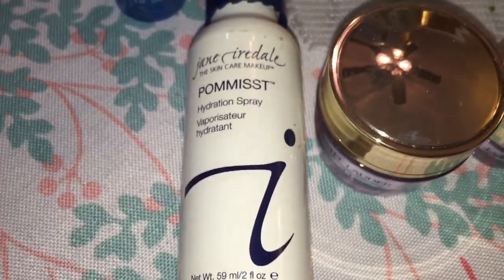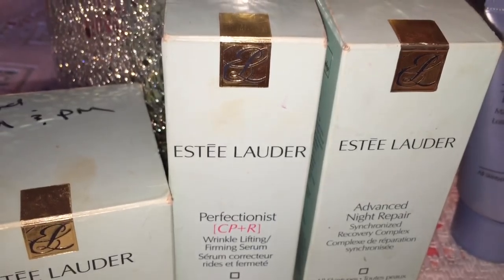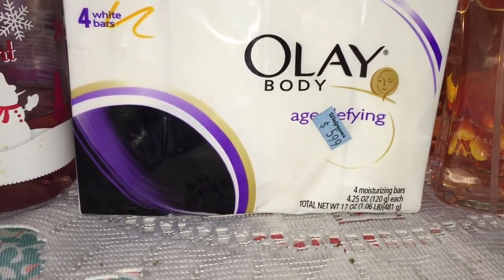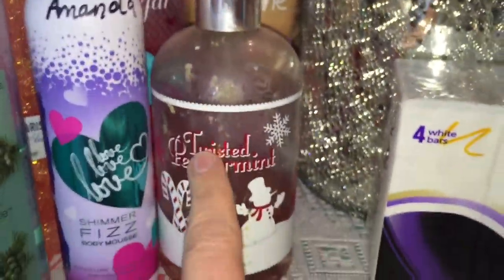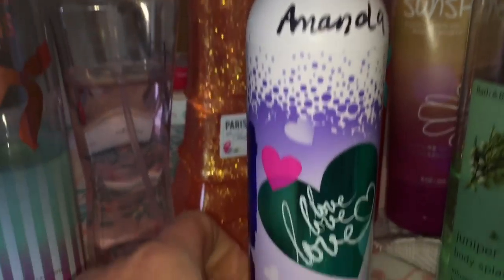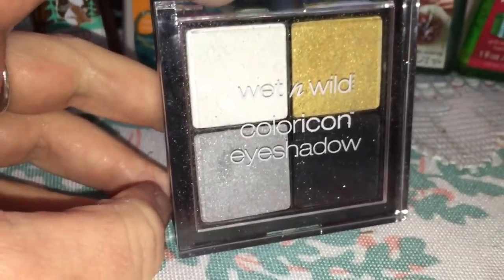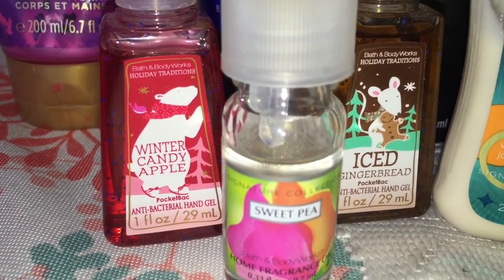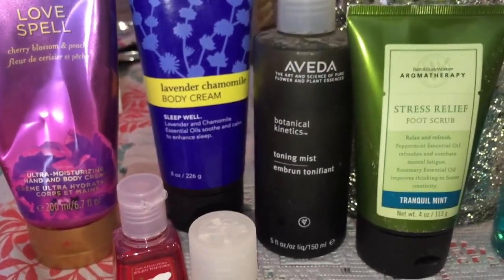Marie Kondo BEAUTY ITEMS Toss!